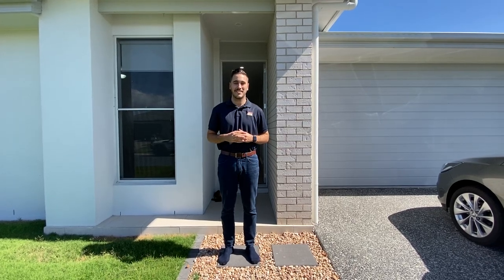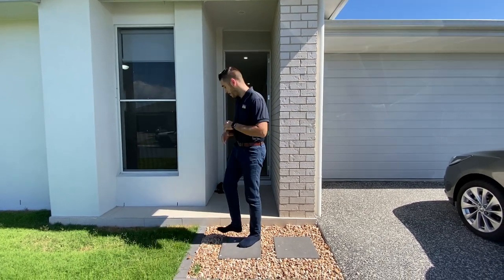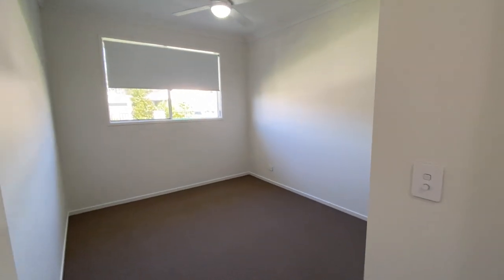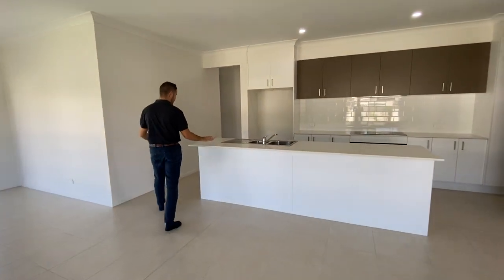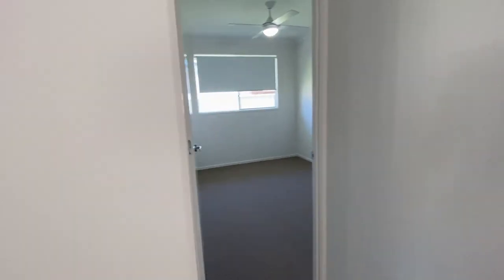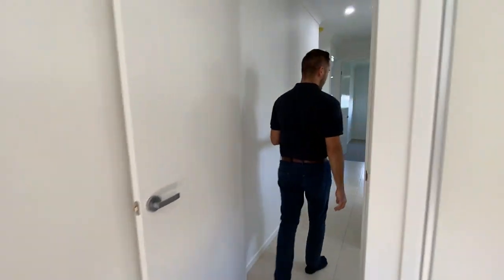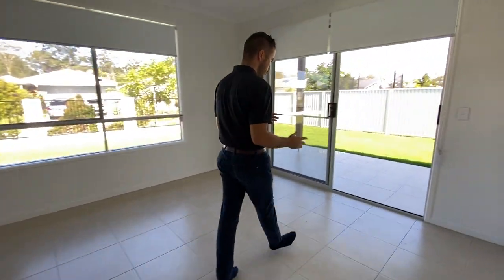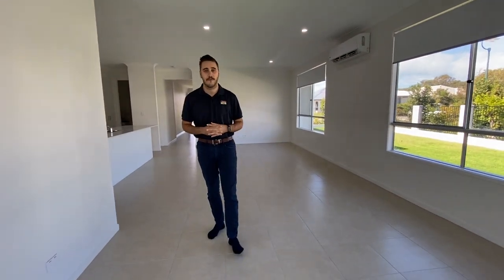FOR RENT: 14 Burdekin Place, Pelican Waters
Henzells Agency is proud to present this brand new five bedroom family residence to the Pelican Waters rental market. Positioned in a quiet cul-de-sac and on a corner position, 14 Burdekin Place is one property that must be on your list.

Boasting a large layout that consists of five bedrooms, two bathrooms, large living and dining combined, spacious kitchen with 900mm oven and cooktop, large backyard, outdoor entertaining area and a study nook!

A short distance to local schools, cafes, future marina, parks, Pelican Waters Golf Club and world class beaches! This truly is what Pelican Waters living is all about!